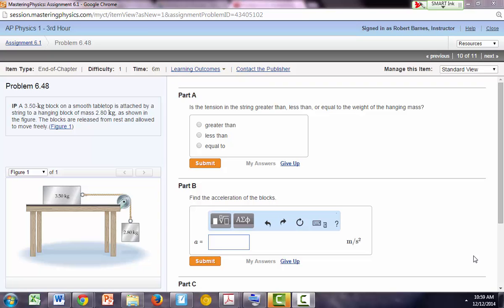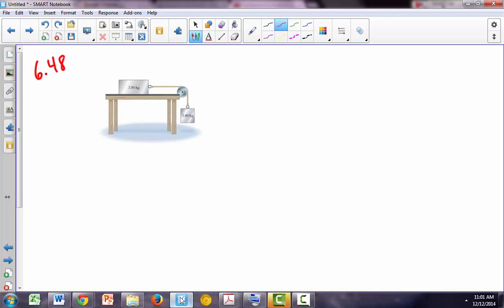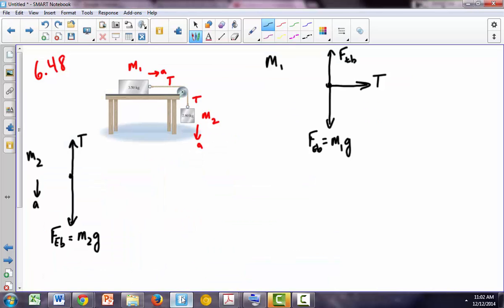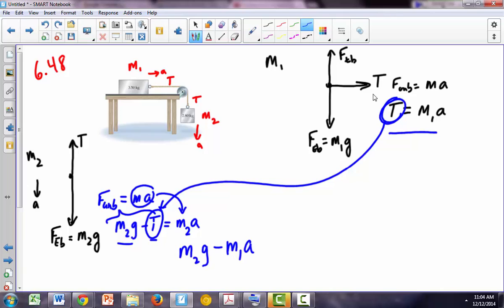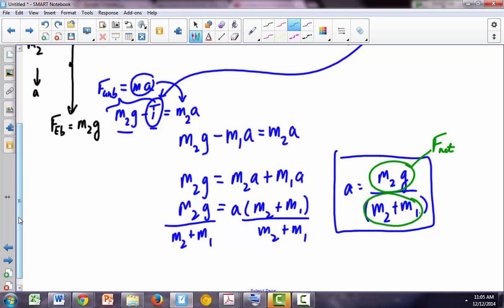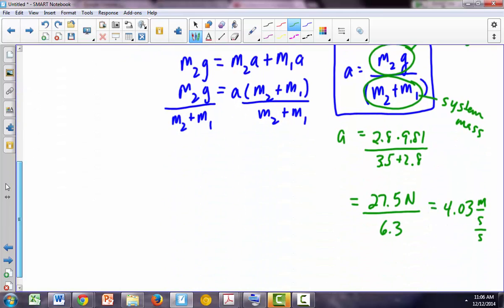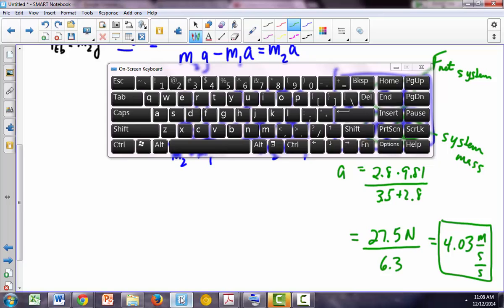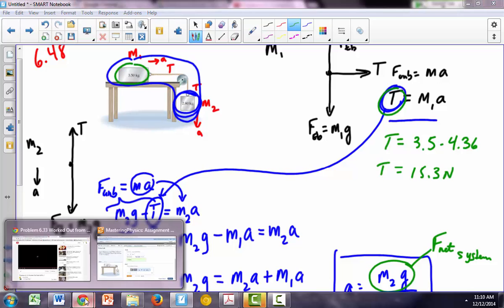Probem 6.48 Worked Out MP 6.1